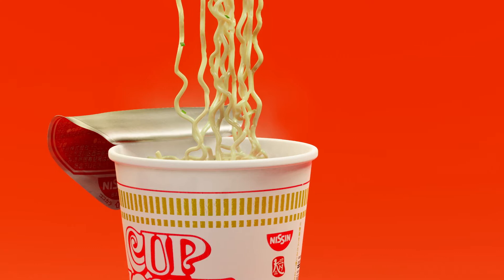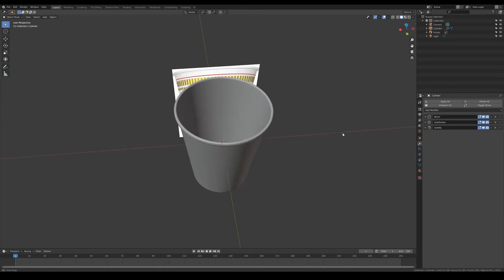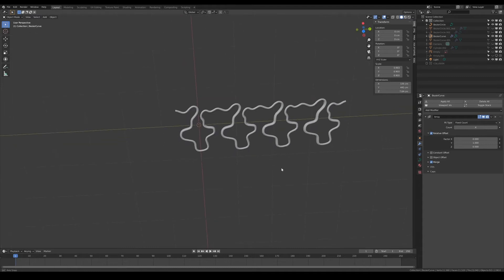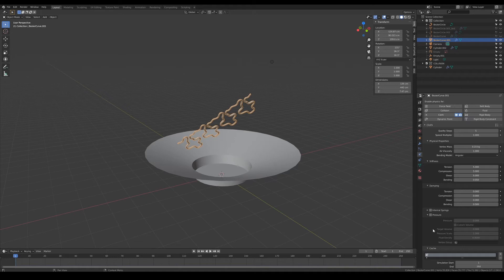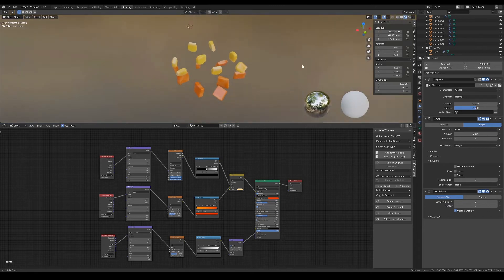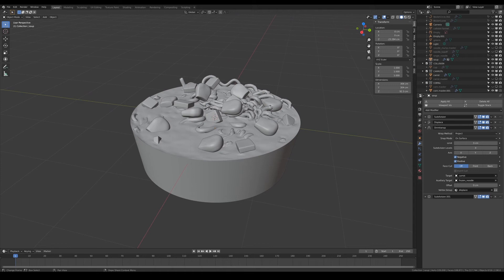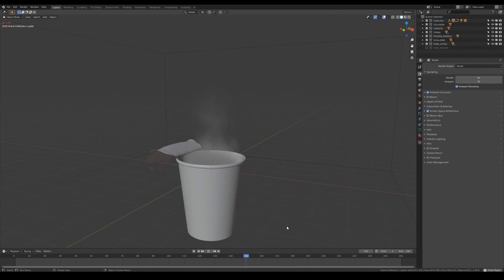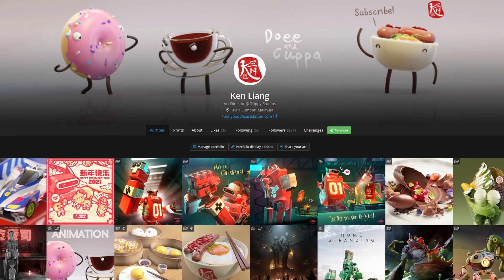KWIK TUTS #008 // How I Made Nissin Cup Noodle in Blender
One of my favorite past times is challenging myself to make realistic CG food with Blender's Eevee. Here's a quick walkthrough of the production process for this project.

KWIK TUTS are quick and easy to follow tutorials that can be covered in short videos.